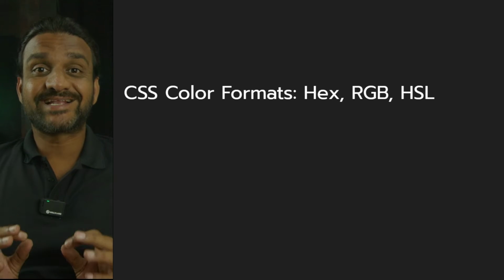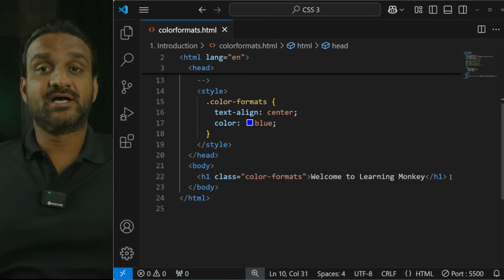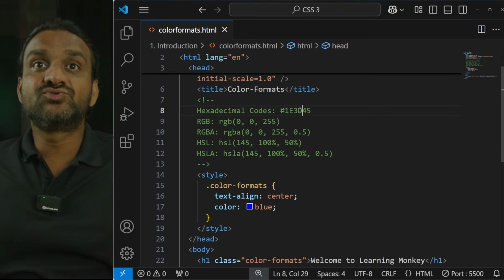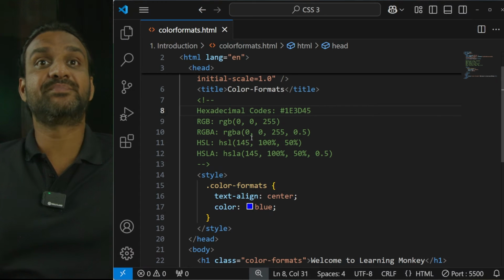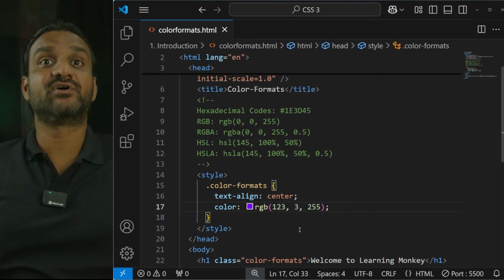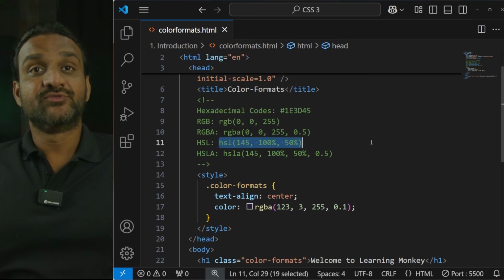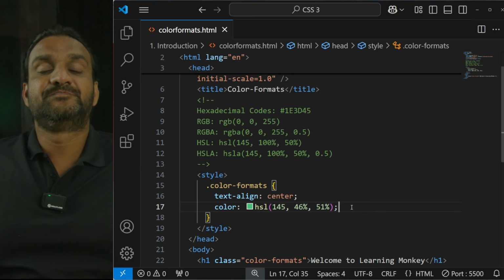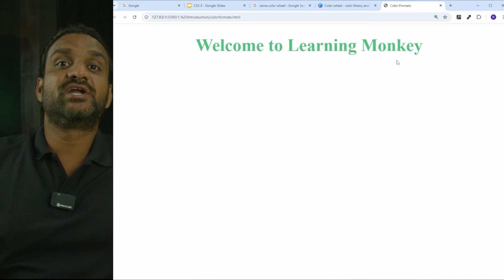CSS Color Formats || Lesson 8 || CSS 3 || Learning Monkey